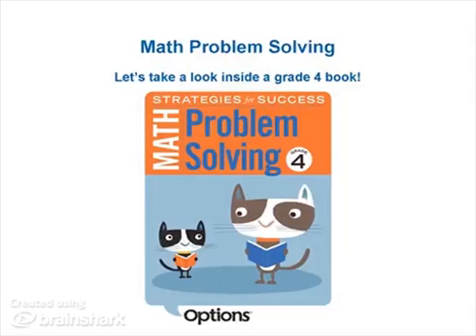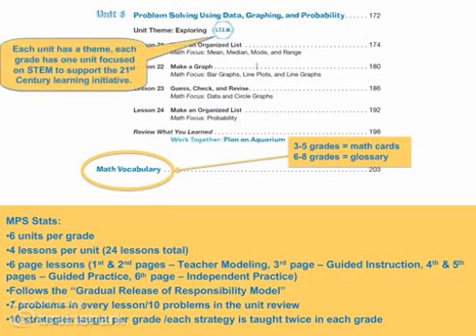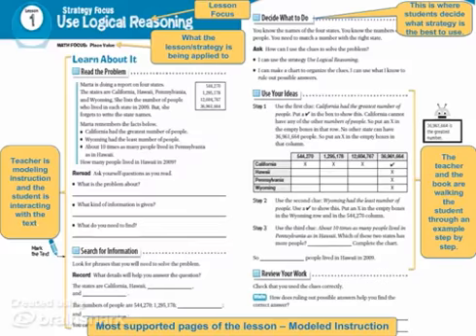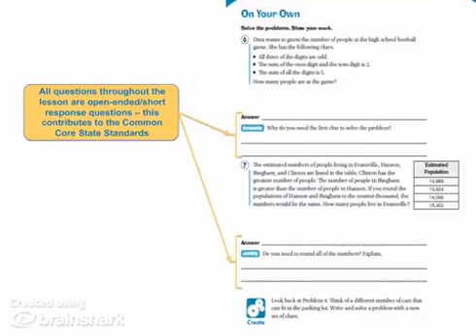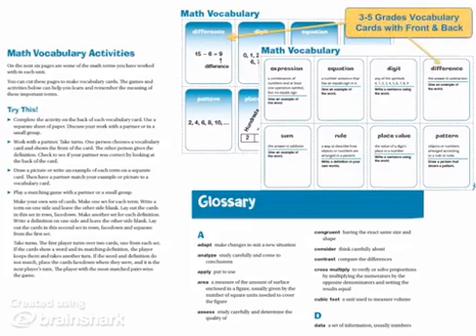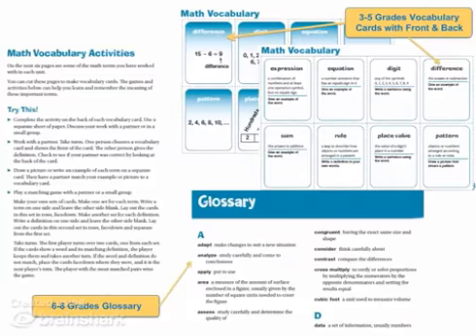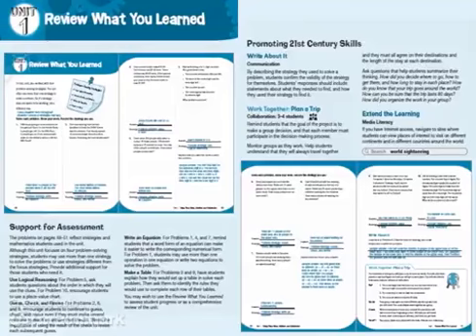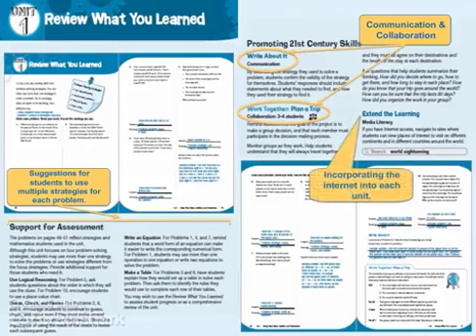MPS Rep Training PPT